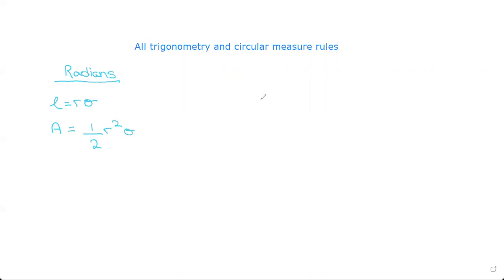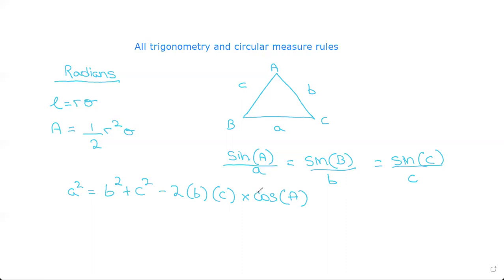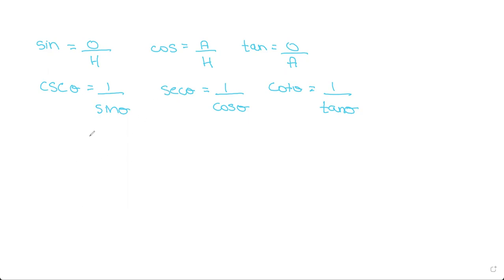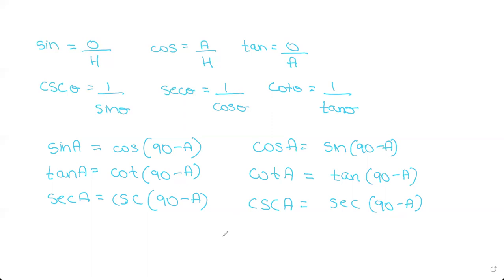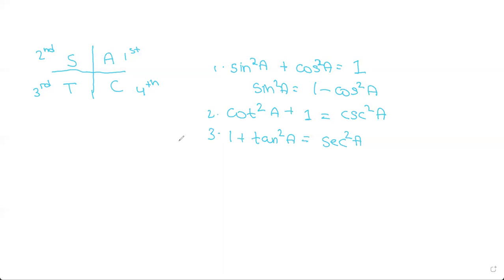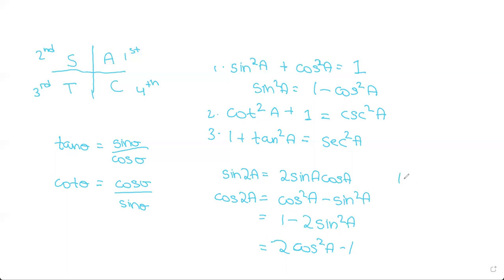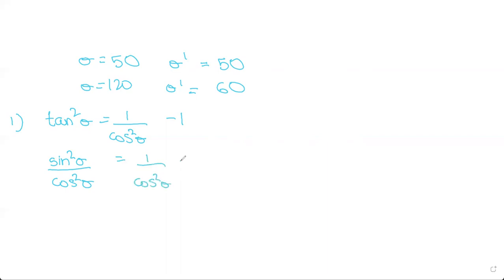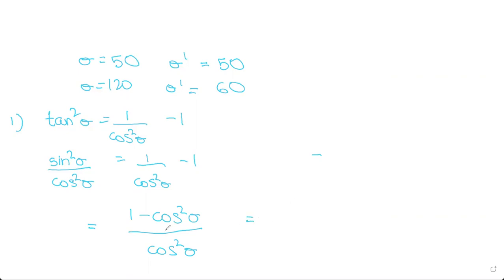What are the Formulas for Trigonometry and Circular Measure?|IGCSE ADD Math Formula|Math Deciphered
This video has the entire compilation of IGCSE ADD Math Trigonometry and Circular Measure. This can be a great place to recollect and revise to learn before exams.